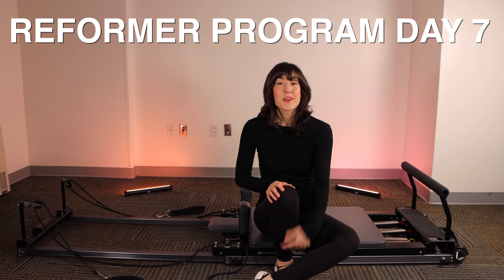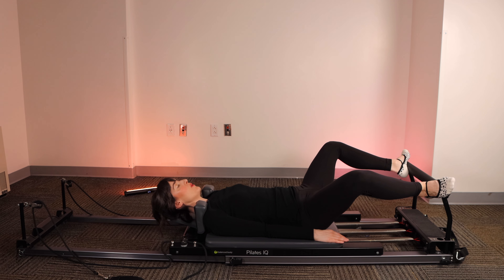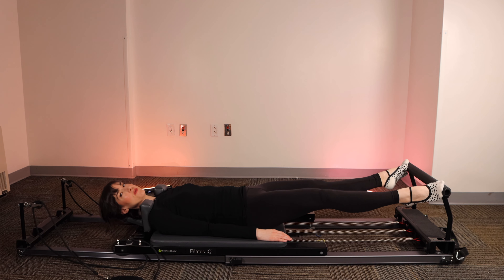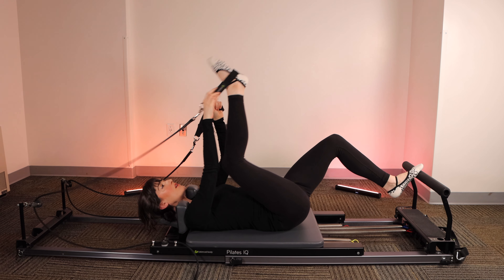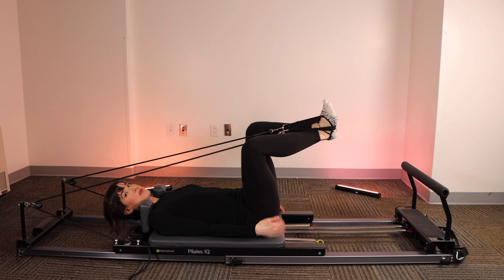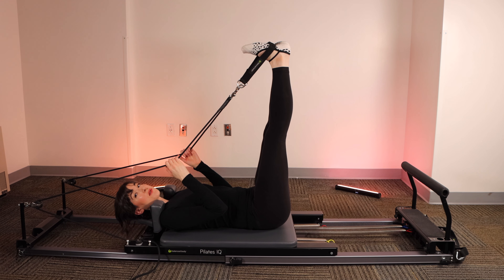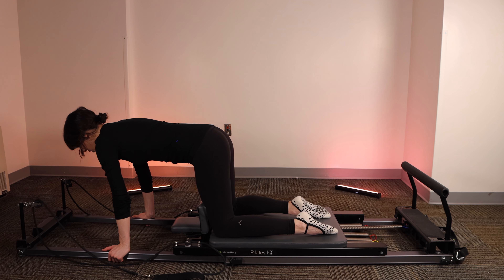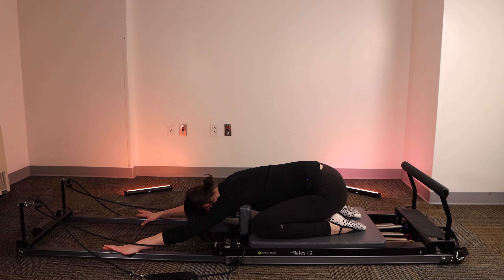Pilates Reformer Workout Program | DAY 7 | FULL BODY | 10 DAY REFORMER WORKOUT PROGRAM for 2023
DAY 7 of my 2023 Pilates Reformer Workout Challenge! Join me for 10 days of Pilates reformer workouts suitable for all levels.

Video 7 is a fully body reformer workout with no props. I use the Balanced Body Metro IQ Reformer AKA Pilates IQ Reformer, but you can use any reformer.